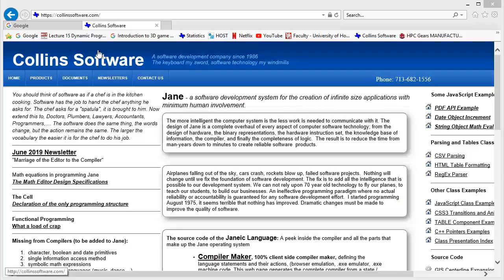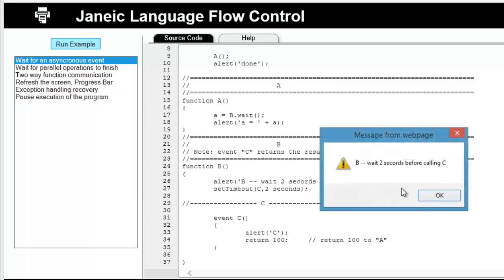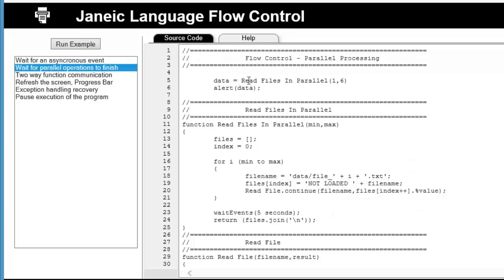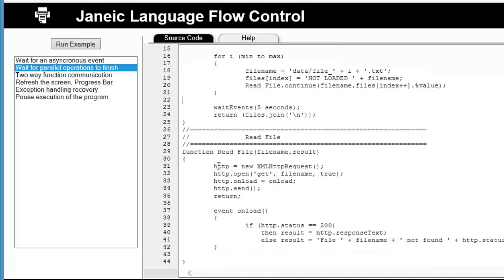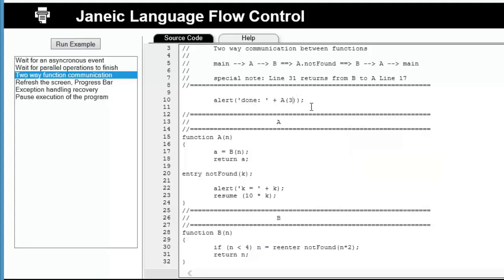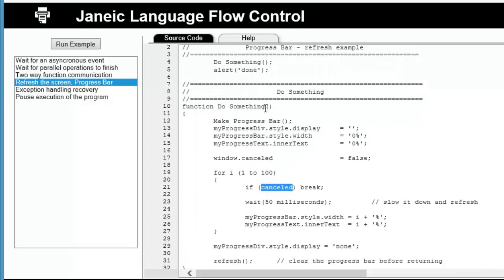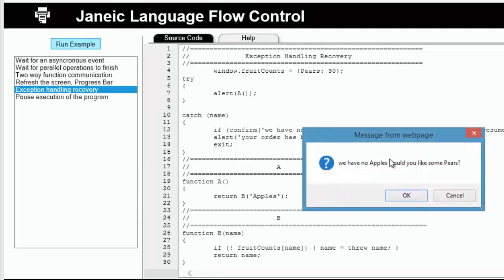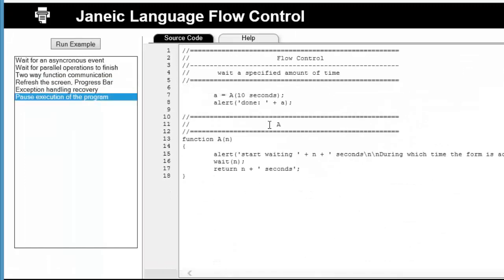06 - Jane Flow Control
A demo of Jane's application flow control.  An extensive adjustment to computer language's statement execute order.  Syn, Asyn, and Parallel excution, along with event handling, entry points,  re-entry to calling function, go to statements, along with any information exchange between resident functions in an applicaiton.